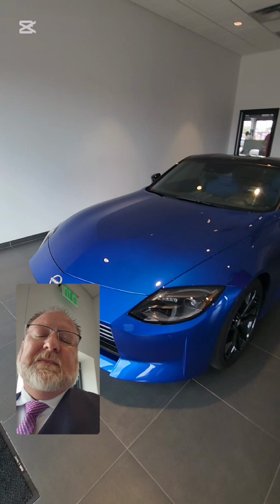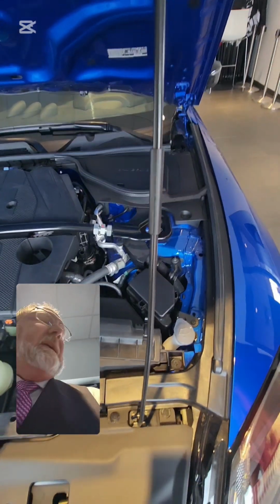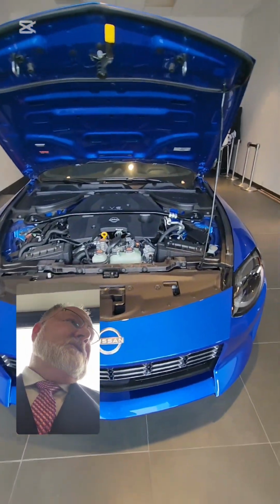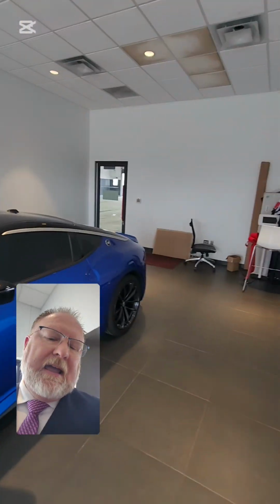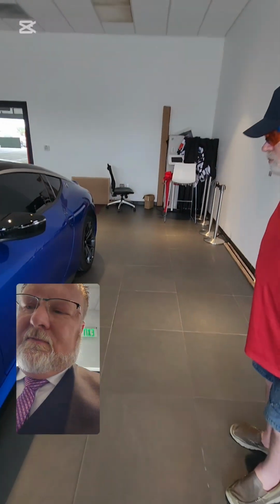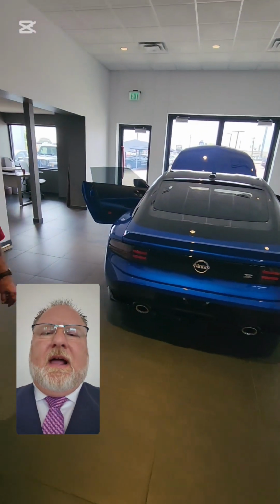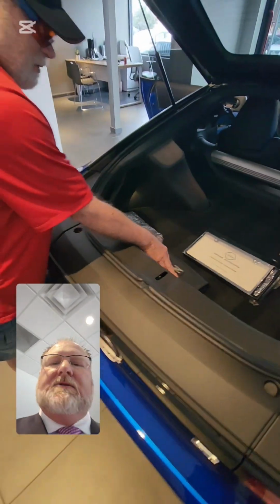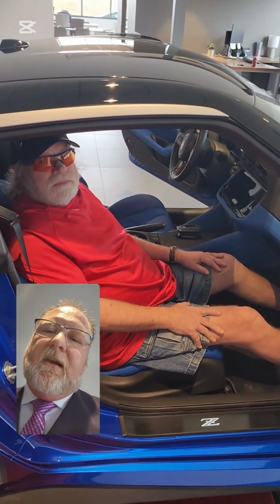2024 Nissan Z Walkaround – A Modern Legend Reborn! 🔥🏁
Get ready to experience the thrill of the all-new 2024 Nissan Z! 🎯🚗 This iconic sports car returns with an exhilarating blend of timeless design, cutting-edge technology, and jaw-dropping performance. In this walkaround video, we dive deep into its sleek exterior, high-performance engine, and driver-focused cockpit.

🔑 Key Highlights:

🎯 3.0L Twin-Turbo V6 delivering up to 400 horsepower 💨
🎯 Striking retro-inspired design with modern accents
🎯 Driver-centric interior with advanced infotainment
🎯Iconic Z badge representing decades of performance excellence
🎯 Feel the power, precision, and passion of the Nissan Z! Visit us today to take a closer look and make it yours.